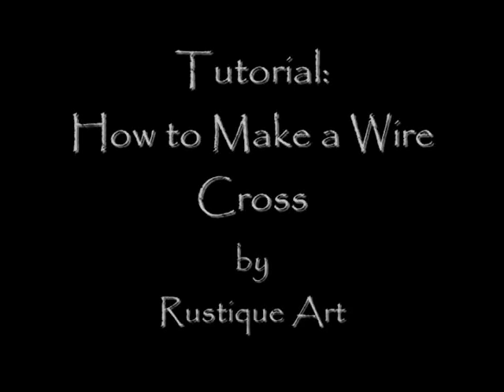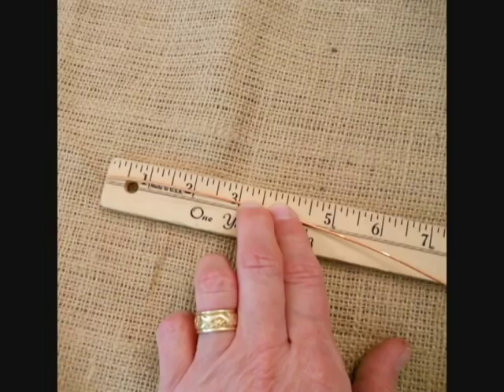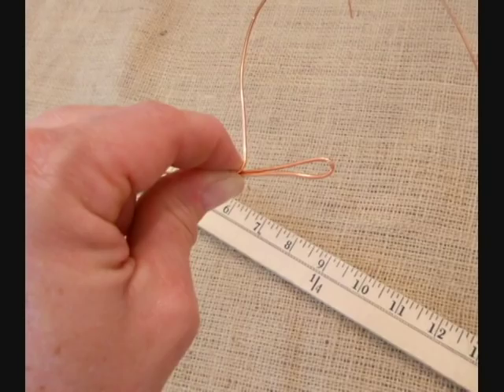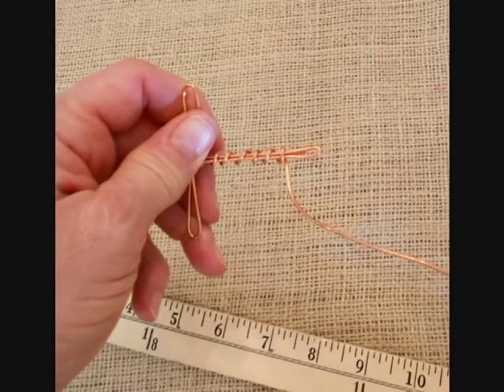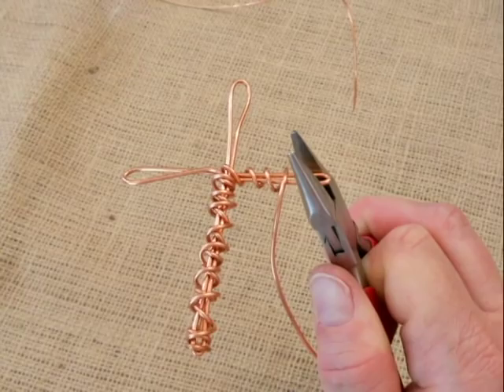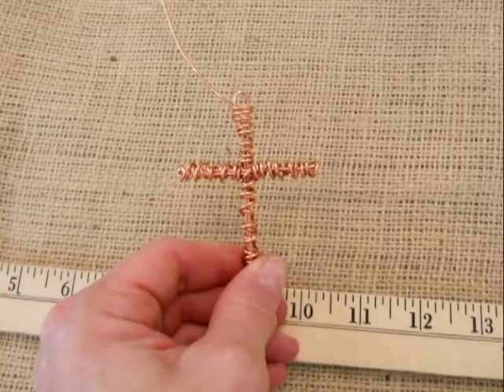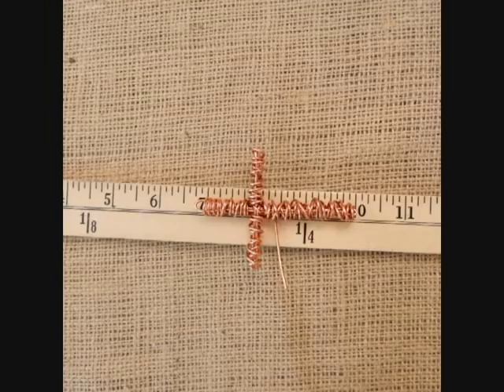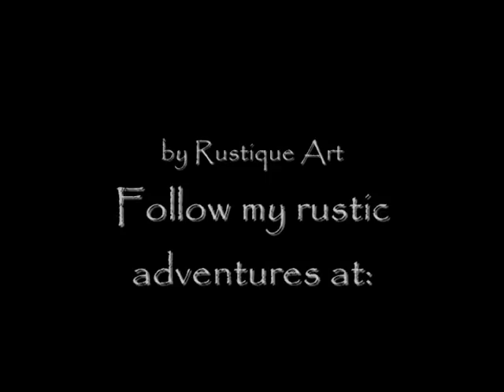How to Make a Wire Cross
Tutorial on how to make a handmade wire cross using copper wire and basic tools.